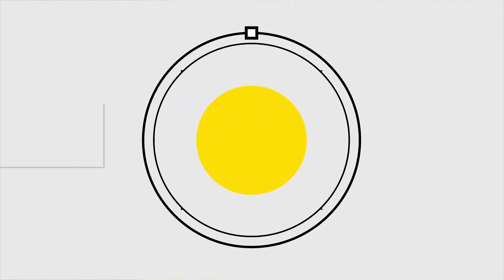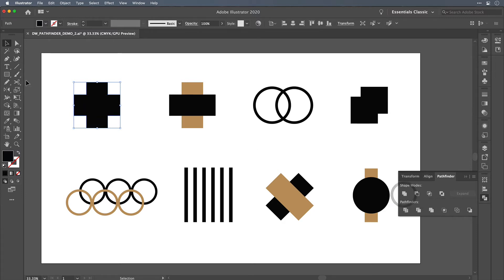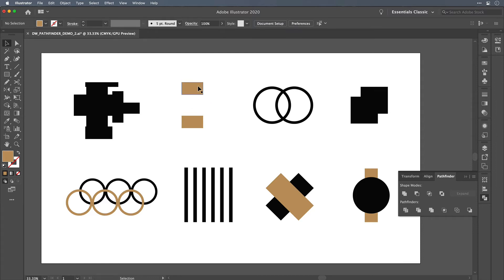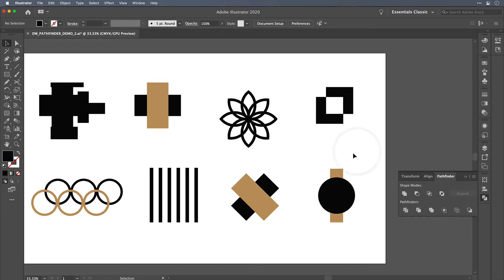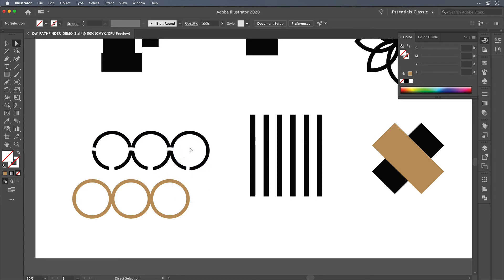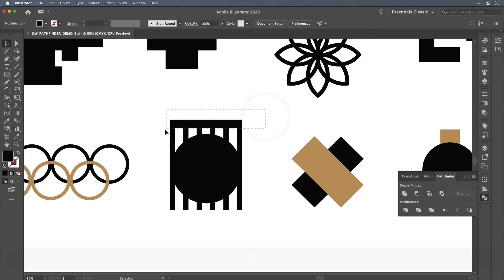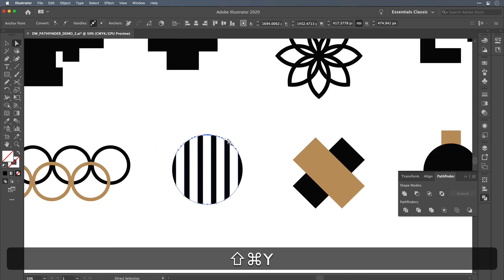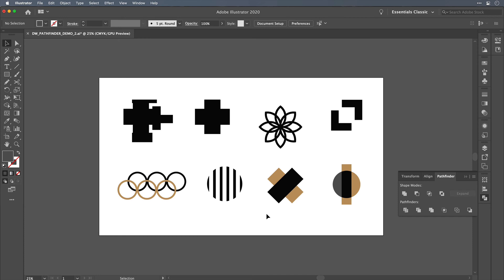ILLUSTRATOR BASICS - PATHFINDER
In this Adobe Illustrator Basics video I break down the Pathfinder. Follow along with me as I demonstrate several of the functions such as unite, minus front, intersect, merge, divide, and crop. Besides the Pen Tool I would consider the Pathfinder one of the most important tools in my workflow. Hopefully this high level overview will help you start to master the Pathfinder.

If there is anything in this tutorial that you feel I missed or didn't cover clearly enough let me know in the comments below and I'll try to help you out. If you found this tutorial useful I'd also appreciate it if you gave the video a thumbs up.